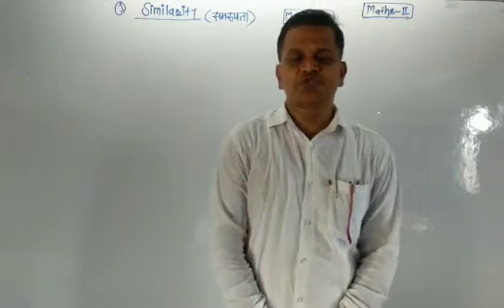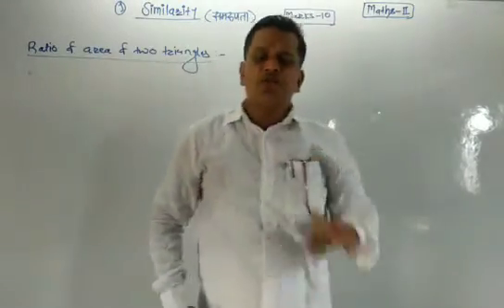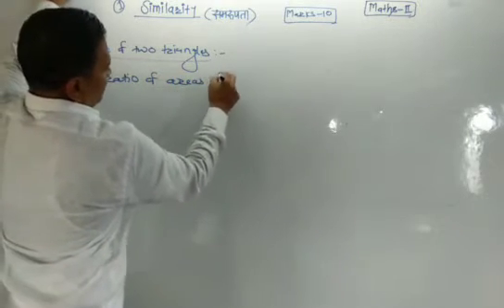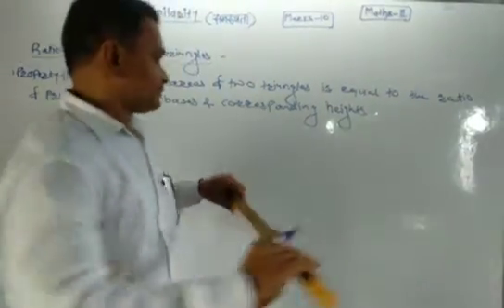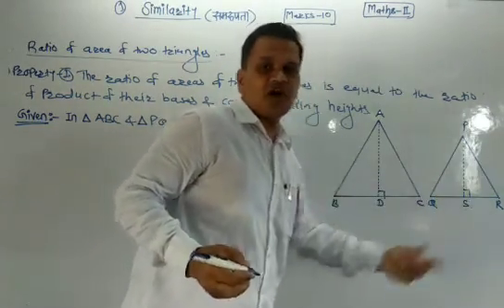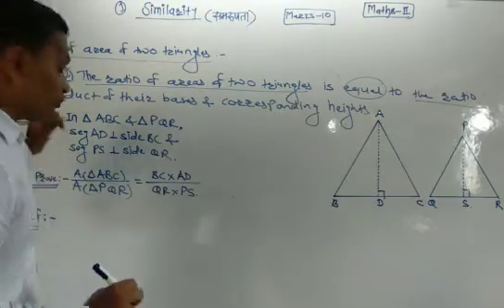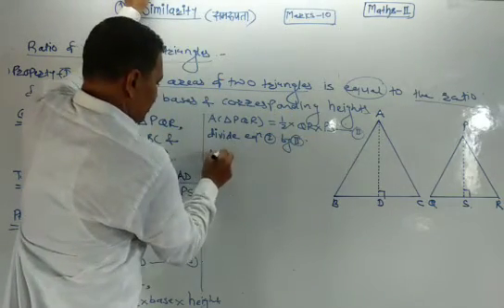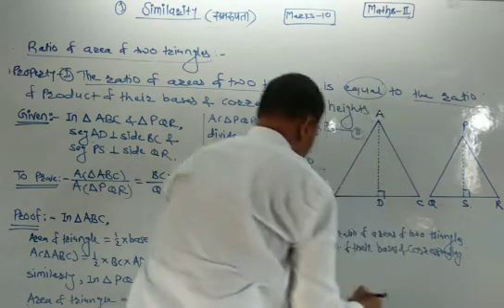10th Semi Maths-II Similarity Keshav Jadhav Sir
Property of ratio of areas of two triangles